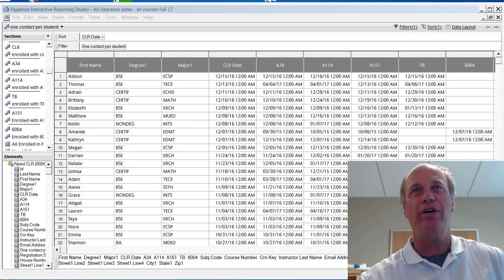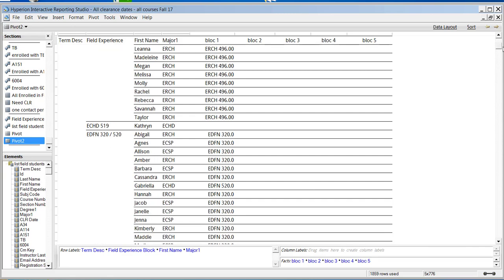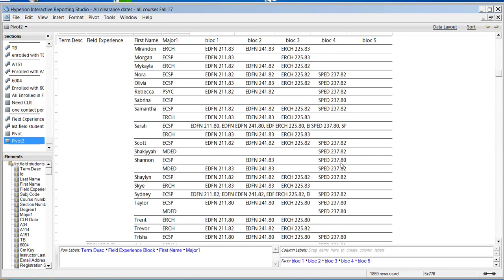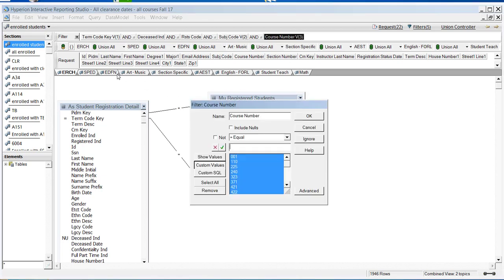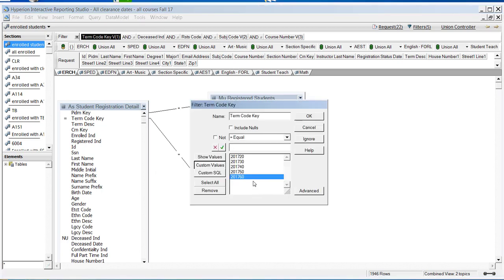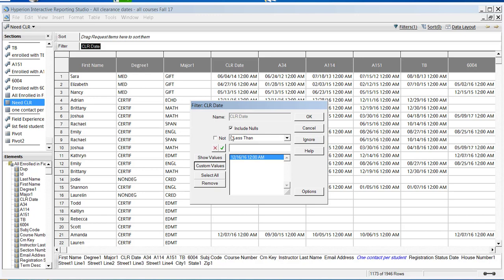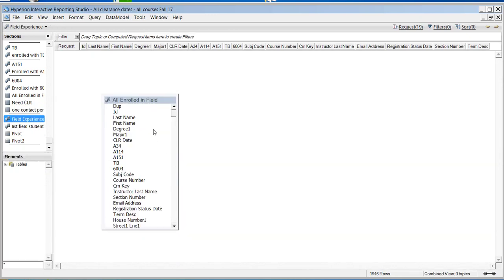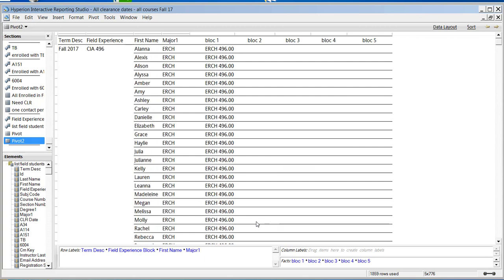clearance query video